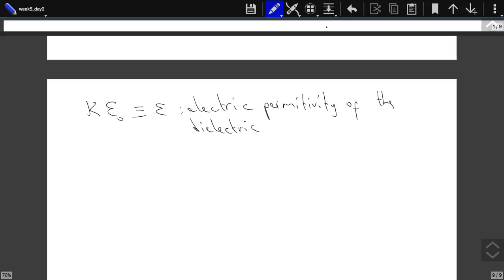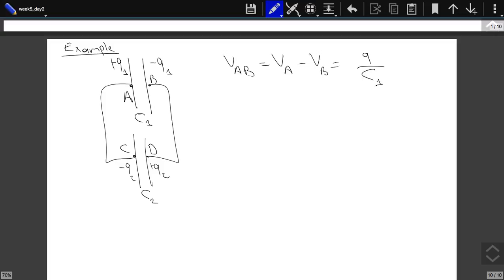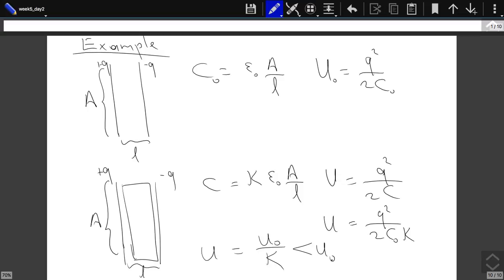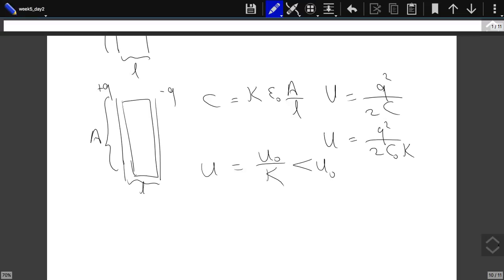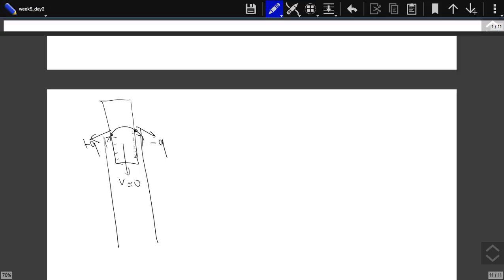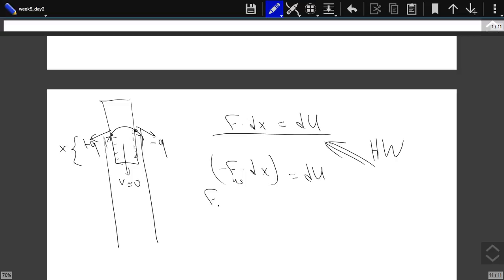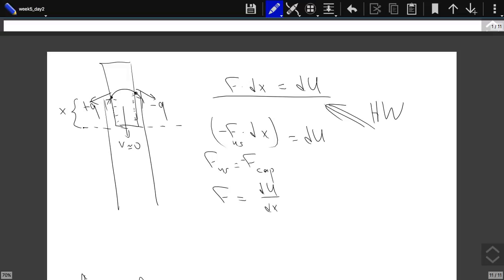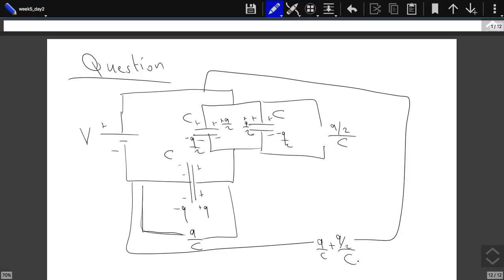20152 Phys110 Week5 Day2 Hour3